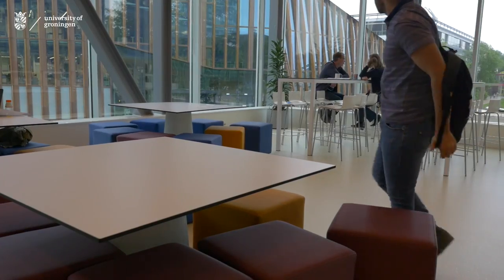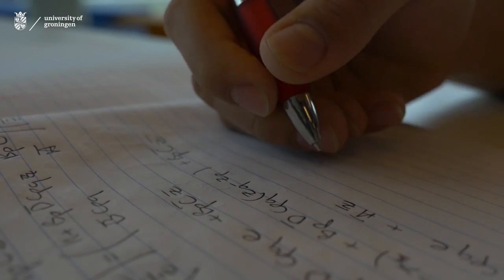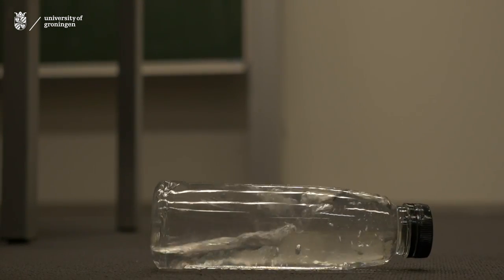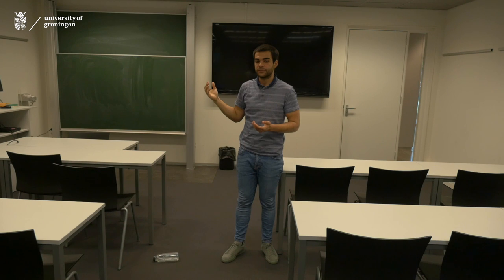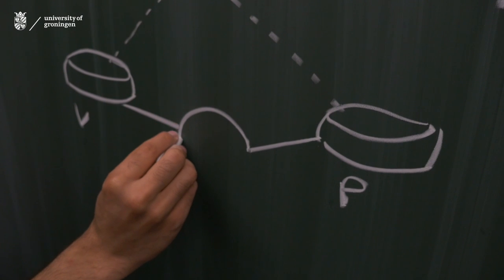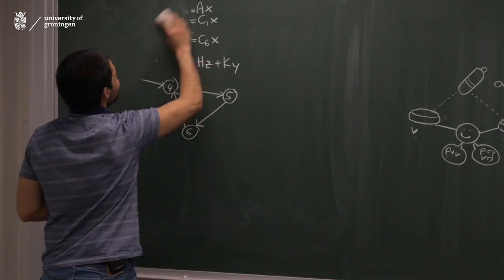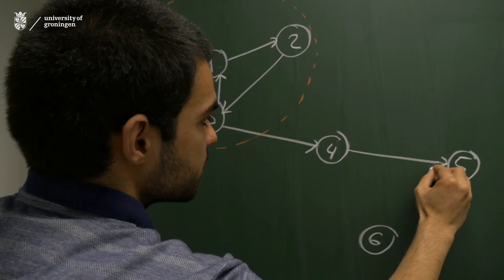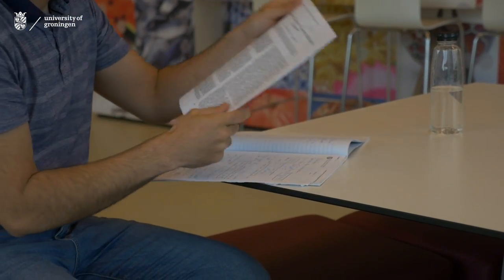Applied Mathematics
Short movie about the bachelor's degree programme Applied Mathematics at the University of Groningen (UG).